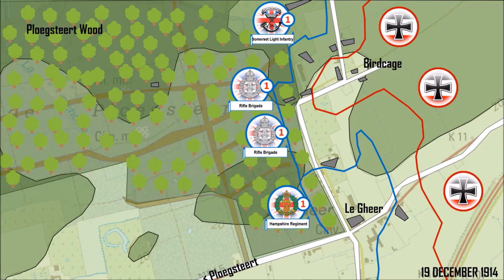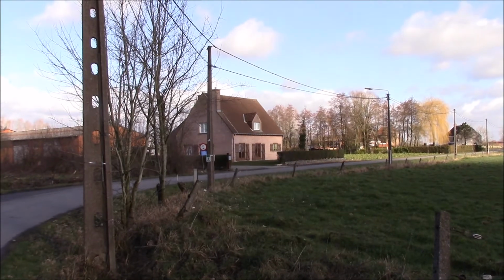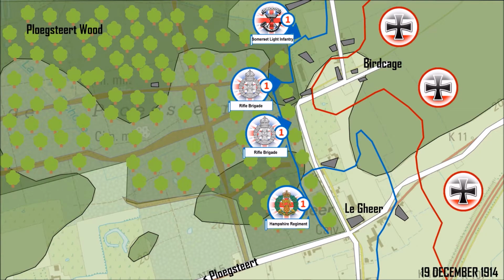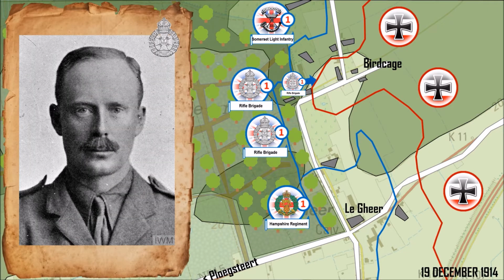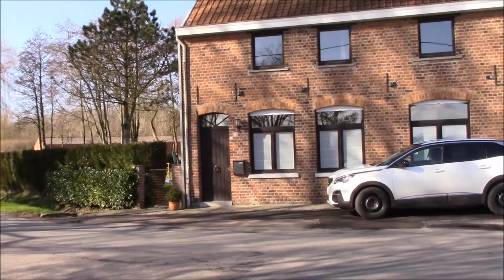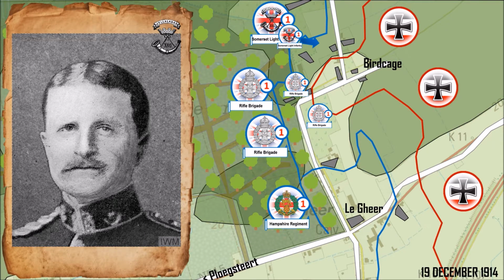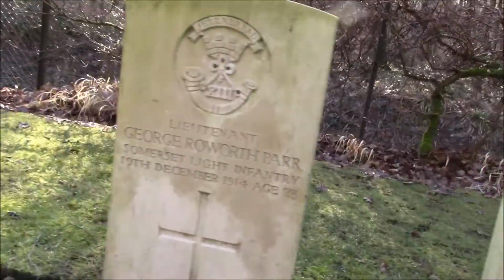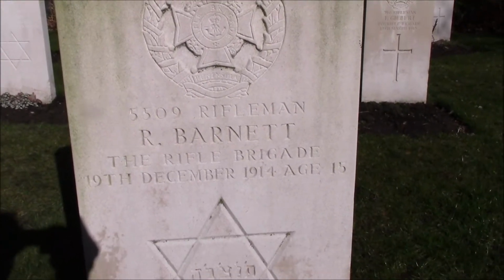Ploegsteert 1914 - The final attack before the Christmas Truce! The battle of German Birdcage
Hello and welcome to The AceDestroyer! This video is about the battle of the German Birdcage which took place on the 19th of December 1914. The 1st Rifle Brigade and 1st Somerset Light Infantry charged forward in the deep mud. The battle Is seen through the eyes of the Officers involved. This battle also saw the tragic loss of 15 year old boy soldier Barnett. The German Birdcage was also the scene of a very special truce on Christmas day. Cheers!

The excellent book by Chris Baker, The Truce, the day the war stopped